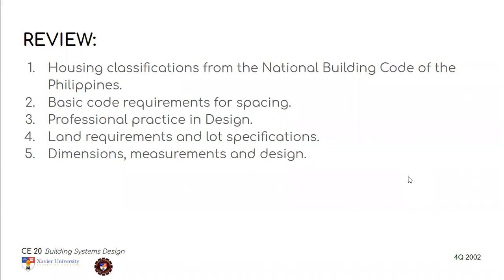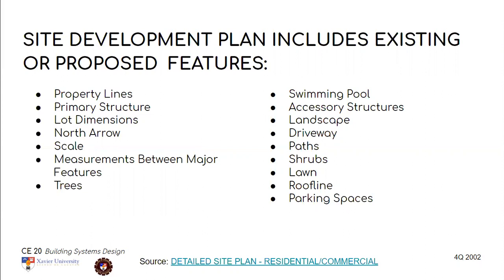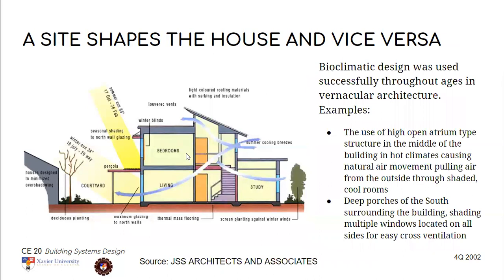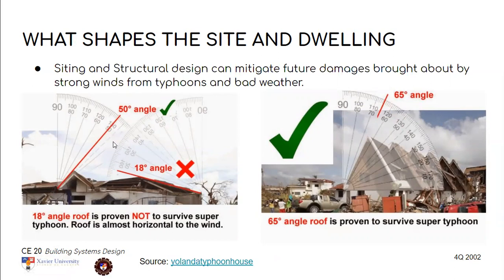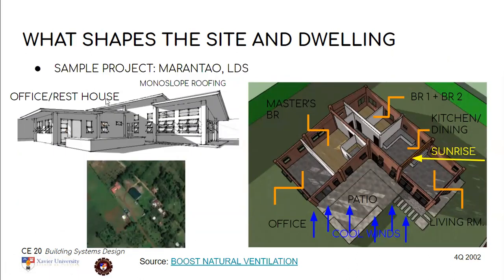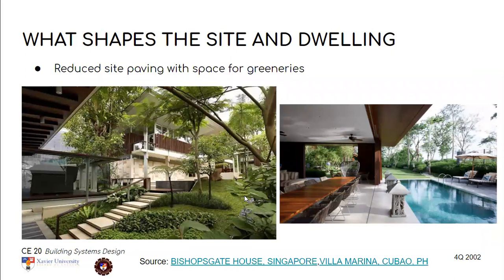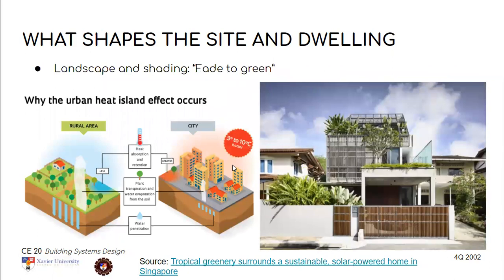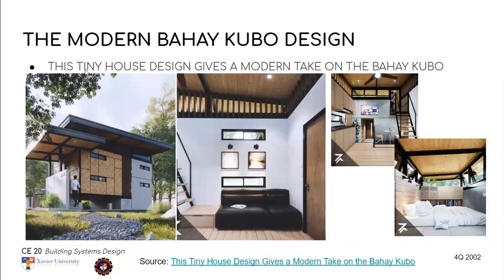CE20 2.1 VALUES OF SPACE AND SITE ANALYSIS (Asynchronous Lesson for April 5-8):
Belated Happy Easter mga chong!